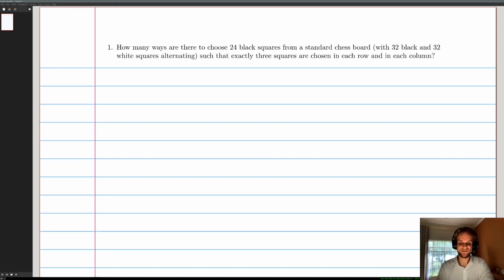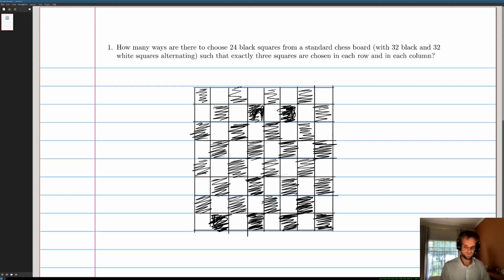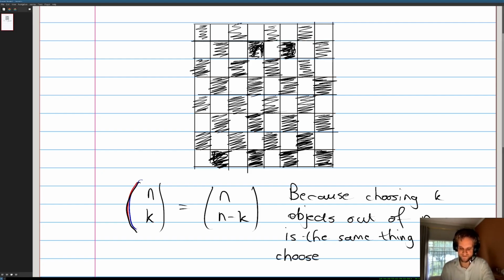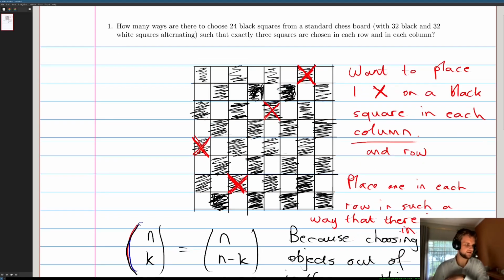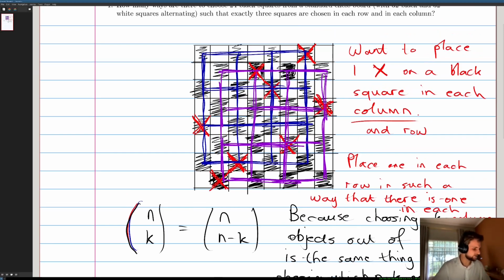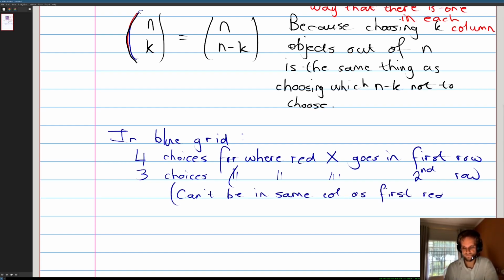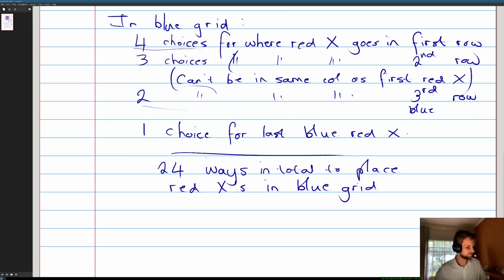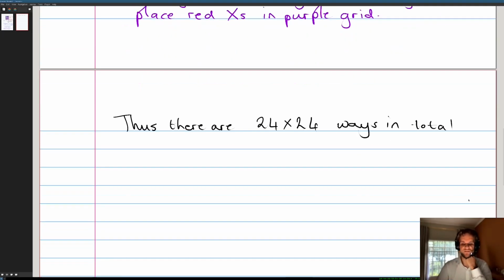Stellenbosch Camp 2021 Day 1 Intermediate P4/Advanced P1